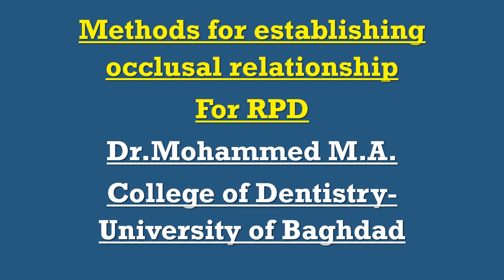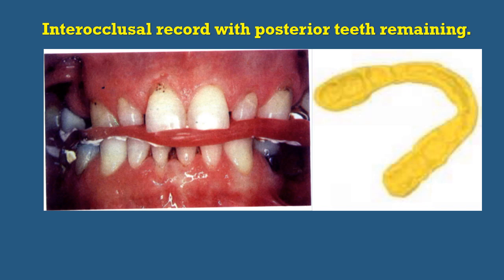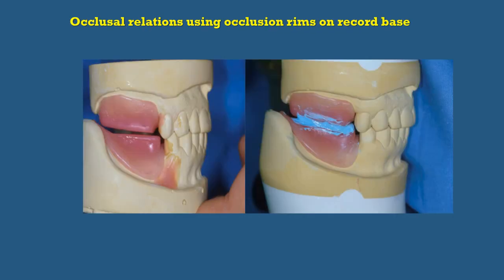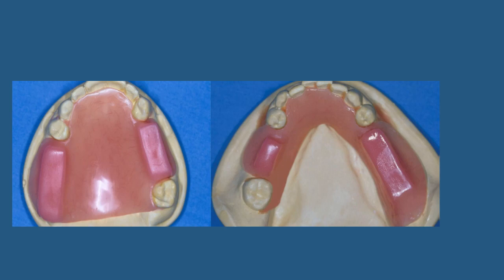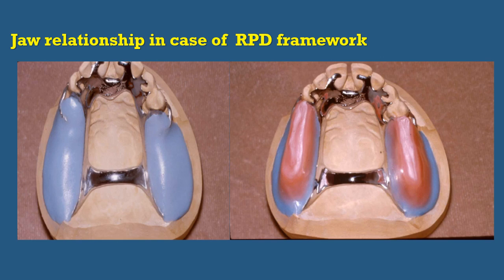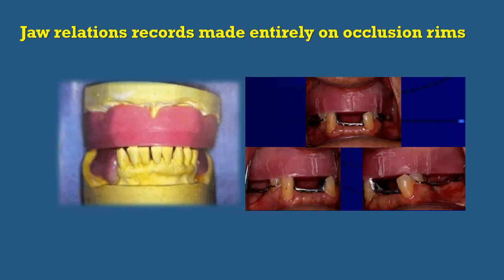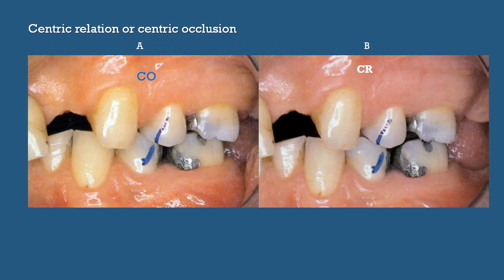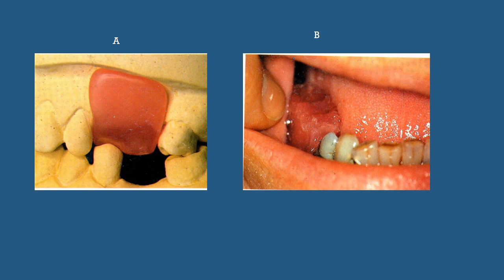interocclusal record for RPD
College of Dentistry-University of Baghdad